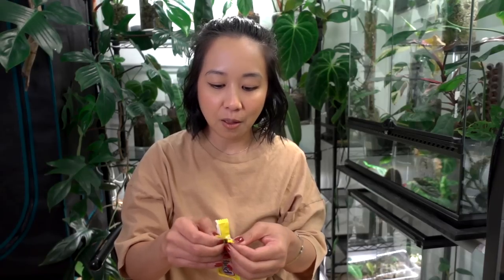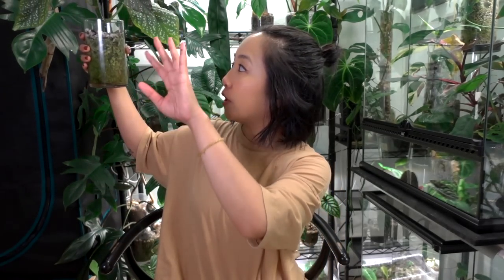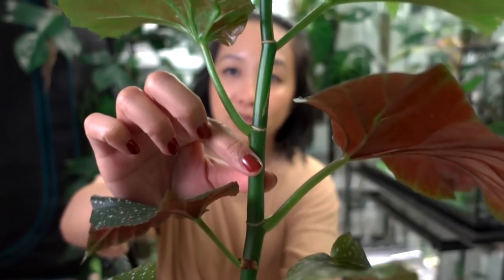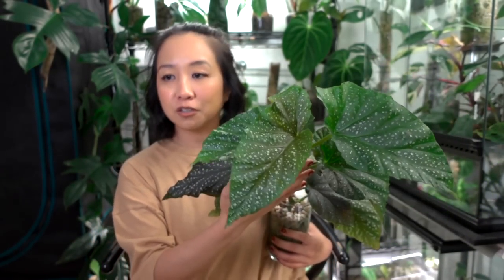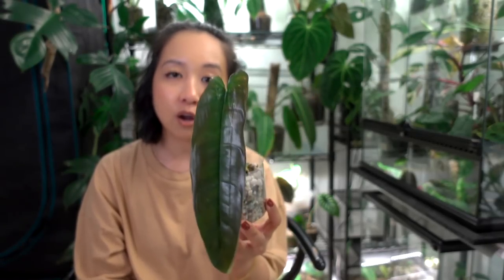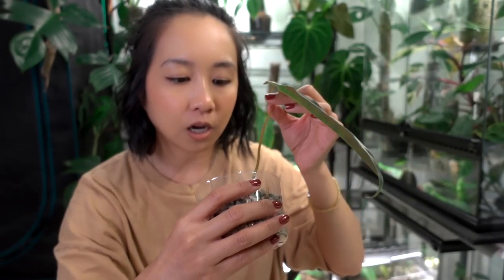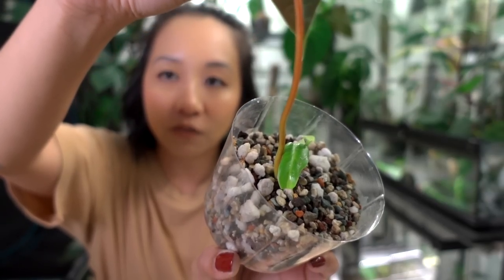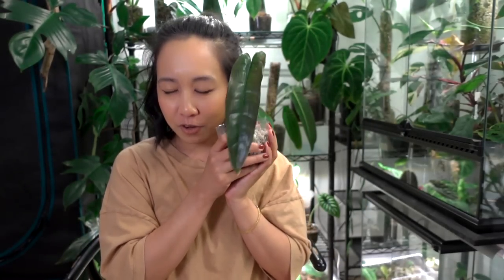some of my successful propagations + a few important ones i'm currently working on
I feel like 2022 was my year of really loving on my smaller plants and propagations and appreciating their growth through the year. I'm definitely going into that same mindset in 2023, just really grateful that despite having a tough year of pests, that so many of them have still had the will to live despite the circumstances. In this video I show a handful of really successful recent propagations, and some important current ones I'm currently propagating. I guess my hope for this video is that if there's anyone out there that are bored with their props, that just giving them some TLC will breathe some life back into them!

MENTIONS:

→ Jing: @planthappens
→ Lauren / North Shore Tropicals: @northshoretropicals

⚠️  All clear vessels are from thrift stores! ⚠️